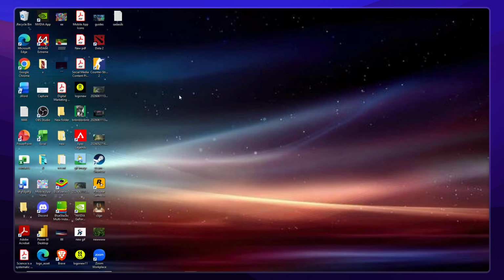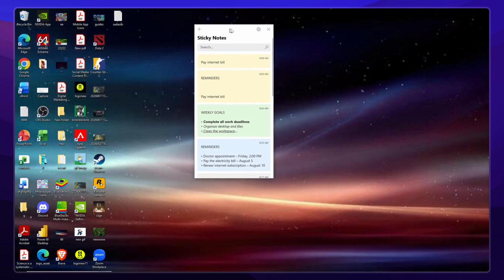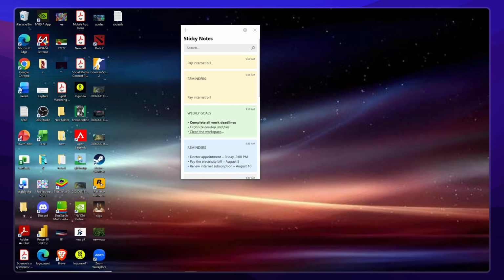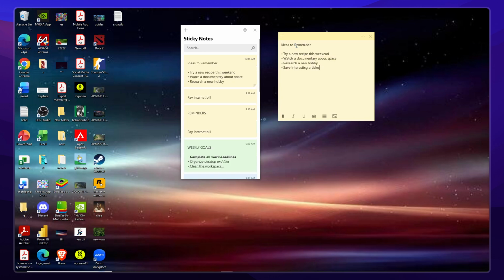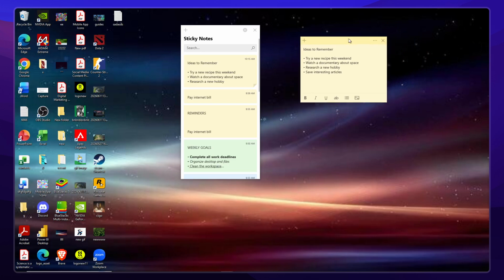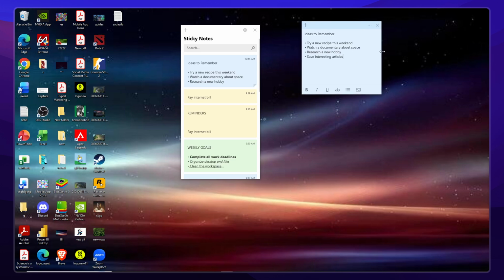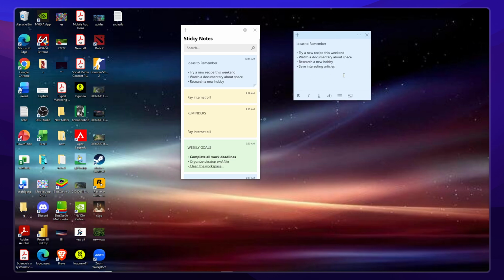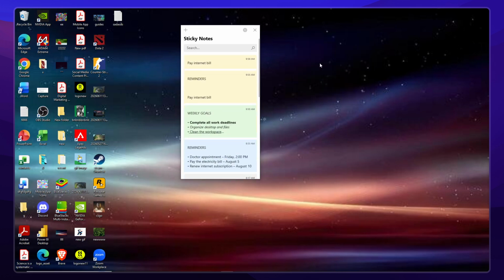How To Create And Delete Sticky Notes | Tutorial 2026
By the end of this video, you’ll know how to create sticky notes, how to delete sticky notes, make new sticky notes desktop, remove existing sticky notes, manage sticky notes tutorial, guide to creating sticky notes, steps to delete sticky notes, add sticky notes to computer, learn how to use sticky notes, quick sticky notes tutorial, beginner's guide sticky notes, effective sticky notes management